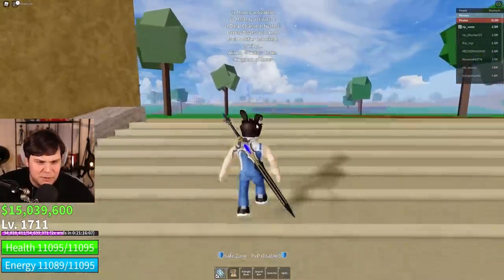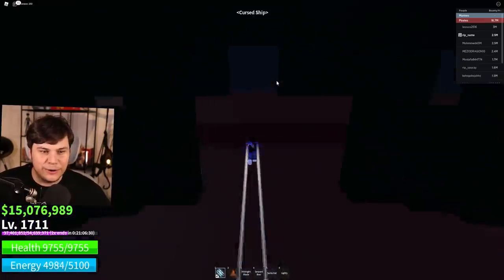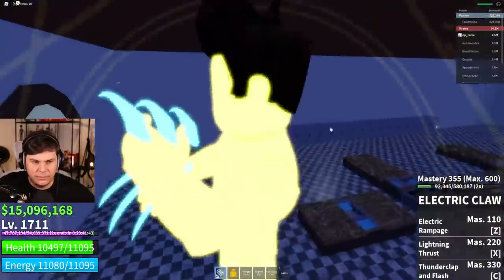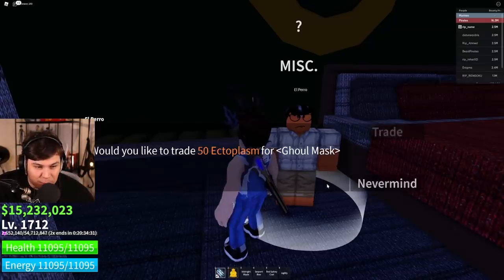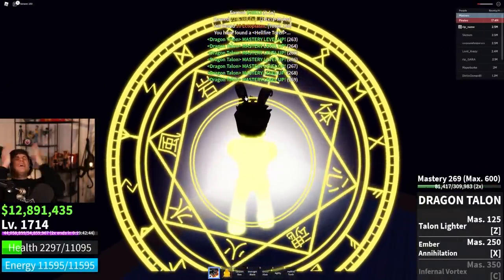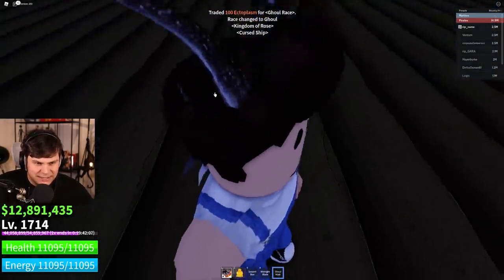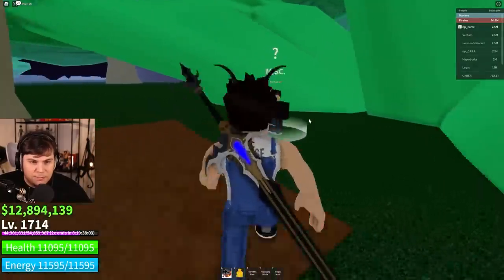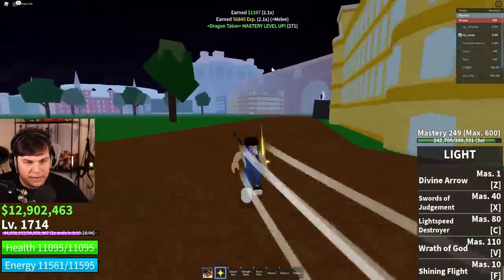I UNLOCKED THE GHOUL RACE *Tutorial* Roblox Blox Fruits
TODAY WE UNLOCK GHOUL RACE IN ROBLOX BLOX FRUITS